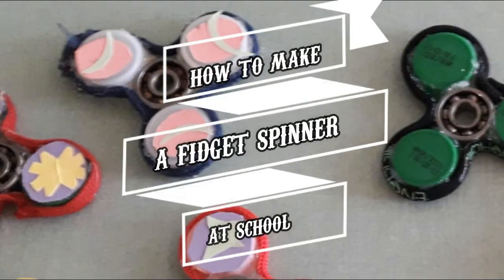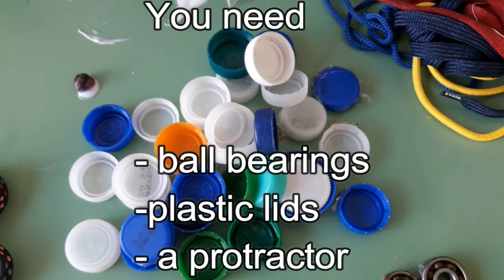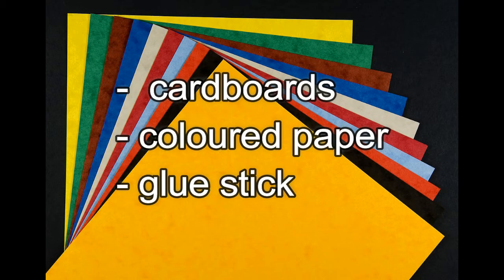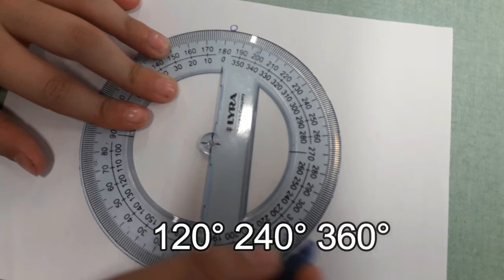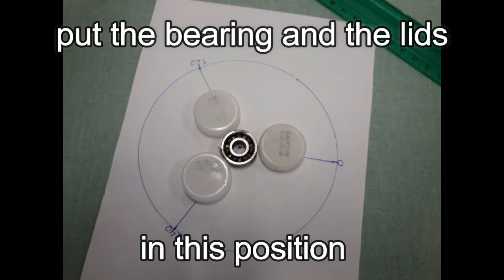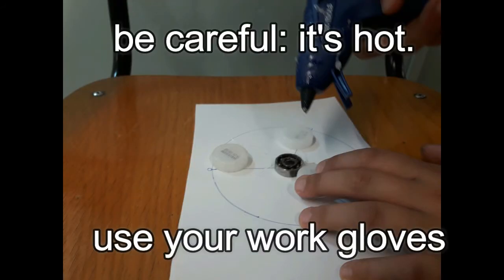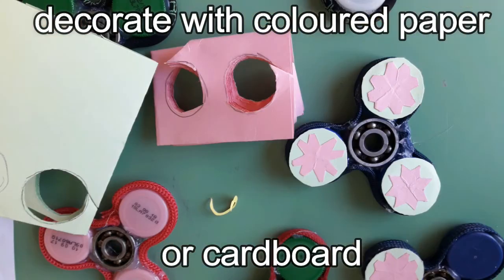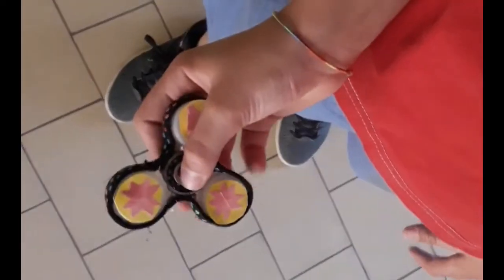How to make a fidget spinner at school DIY ESL english technology CLIL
Come fare fidget spinner fai da te diy a scuola grazie al riciclo creativo. Questa attività Clil che unisce lingua inglese ESL e tecnologia aiuta gli alunni a riflettere sulle caratteristiche dei materiali per creare un fidget spinner da vendere alla festa della scuola per autofinanziamento fundraising. I lavoretti a scuola primaria stimolano la creatività, valorizzano le eccellenze a scuola e aiutano gli alunni bes e dsa. Si possono considerare compiti di realtà? io preferisco chiamarli lavoretti